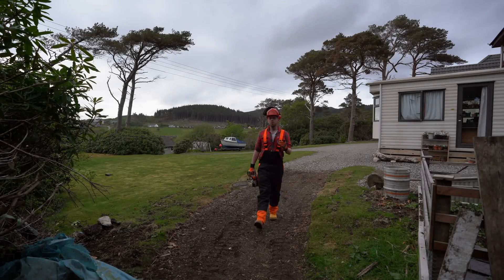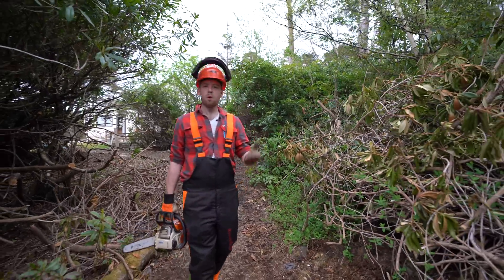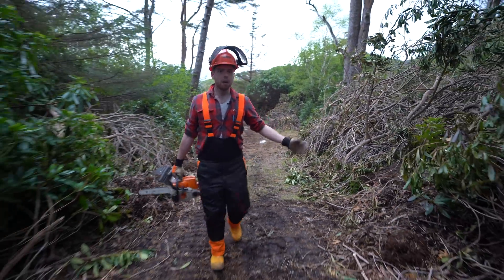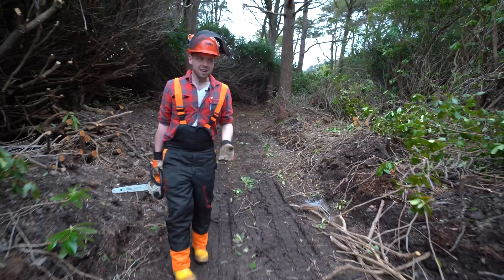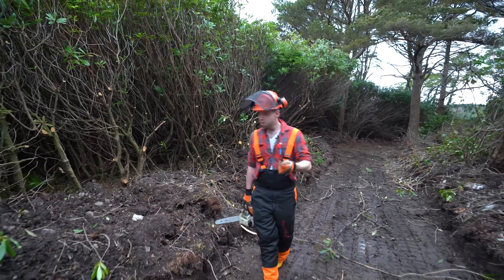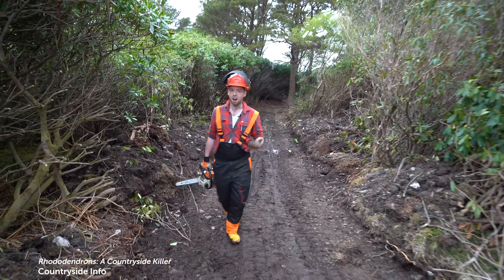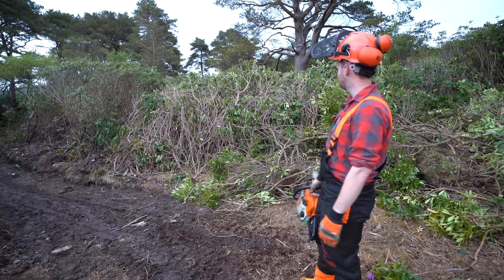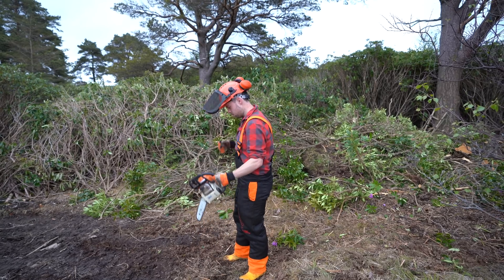Rhododendron Destroying Britain's Forests, and Here's Why.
Commonly found on hillsides, gardens, and woodlands all around the UK, Rhododendron Ponticum looks like a harmless native to our landscape. However, 'rhoddys' are neither native to the UK nor are they harmless- these unstoppable, exponentially growing plants are invasive, toxic and highly, highly destructive.

The Guardian - "A spectacular thug is out of control"